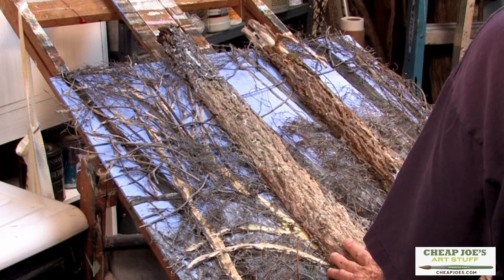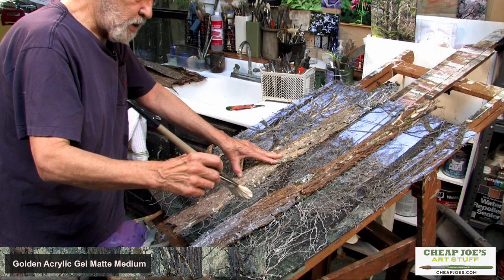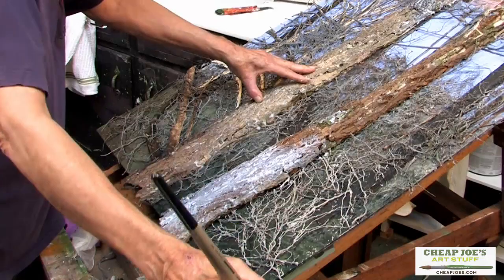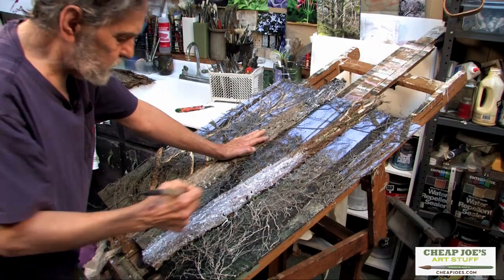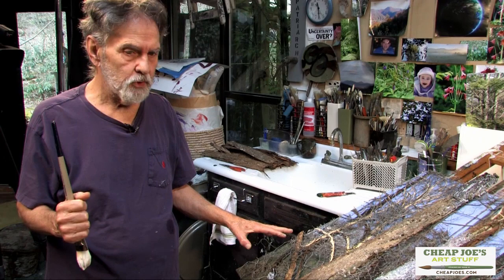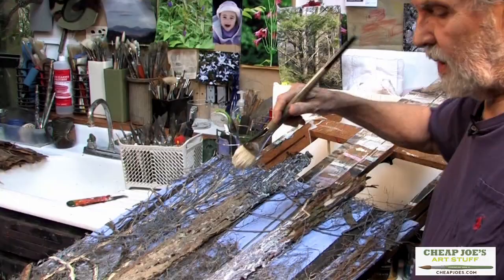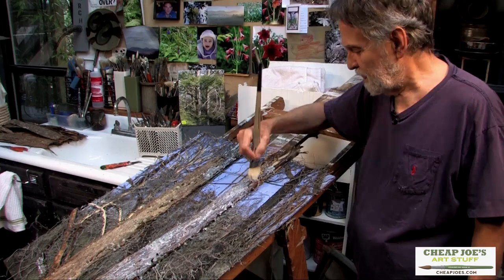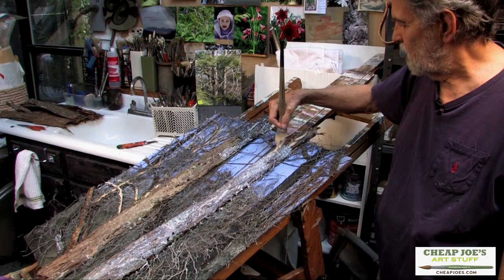Lowell Hayes "Contemplations" - Part 2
Lowell Hayes is an amazing artist.  In this free art tutorial you will see how he gets his back ground using Golden Heavy Body Acrylic Where his inspiration comes from. And how the Golden Matte Medium ) is such a helpful medium to have.  Lowell's 3D art comes from nature, and is intended to give the viewer the sense that they are standing in the great outdoors no matter where you are.